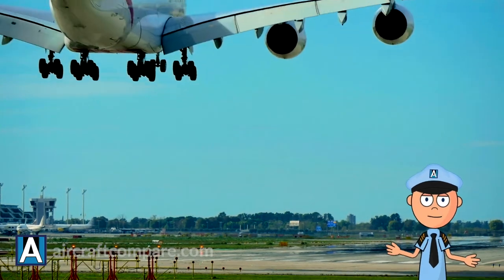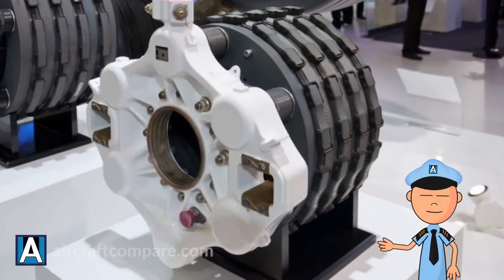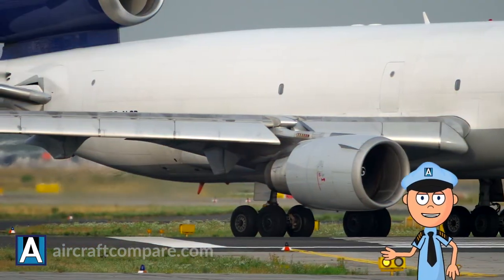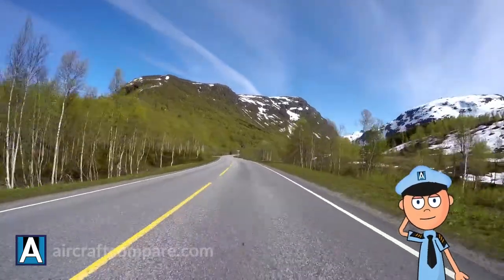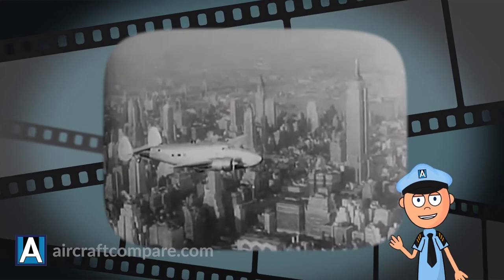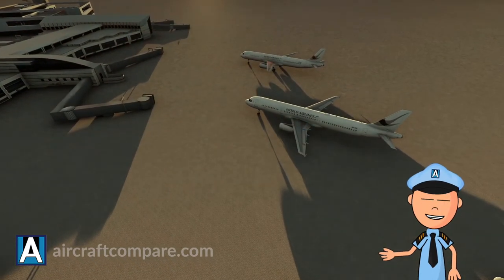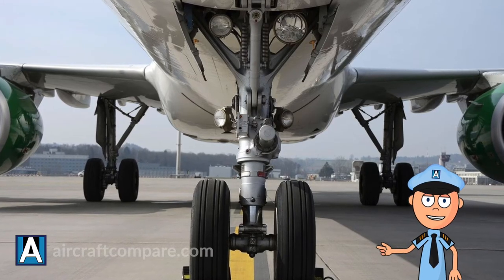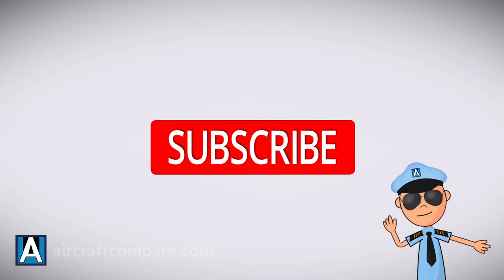Do Airplanes Have Brakes?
Large commercial airliners can have baffling weights. In the case of the Airbus A380 for instance, the maximum landing weight is 386 metric tons. That is equivalent to over 400 small cars! How do these huge airplanes brake when landing and what kind of brakes do airplanes have?